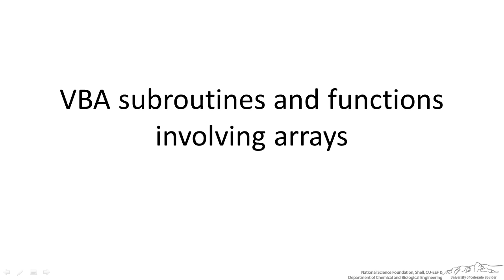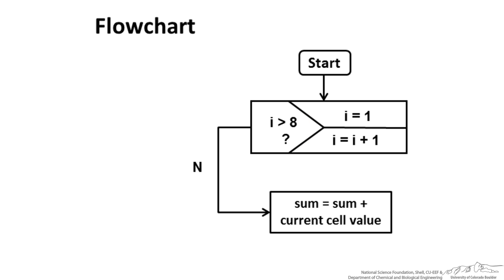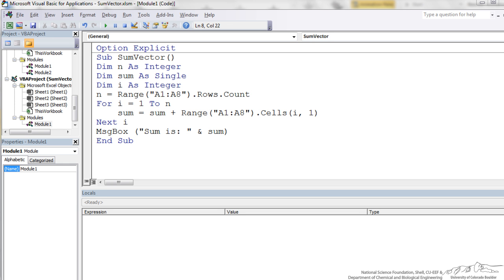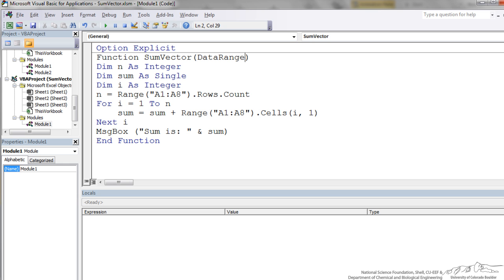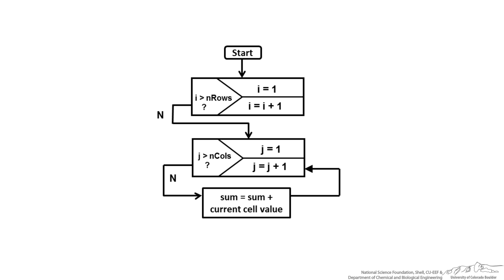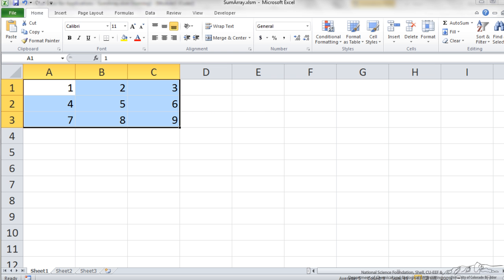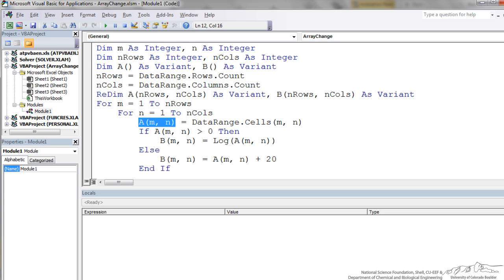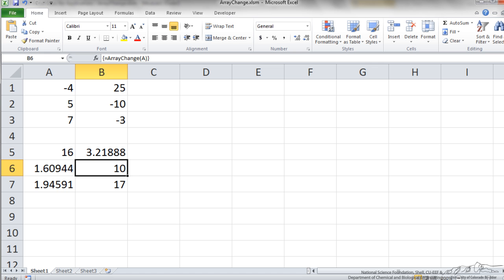VBA Subs and Functions with Arrays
Examples of how to write subroutines involving arrays in Excel using Visual Basic for Applications. Made by faculty at the University of Colorado Boulder Department of Chemical and Biological Engineering.